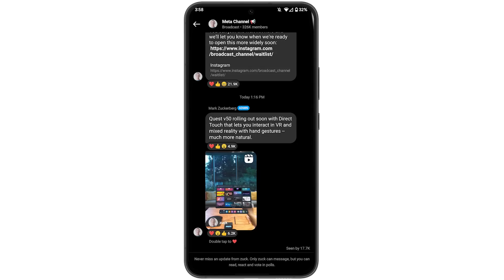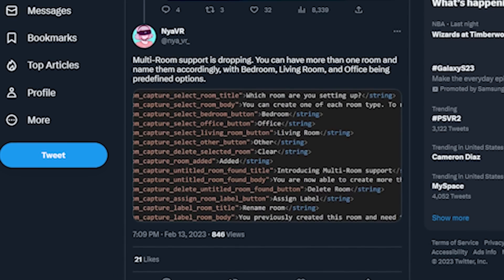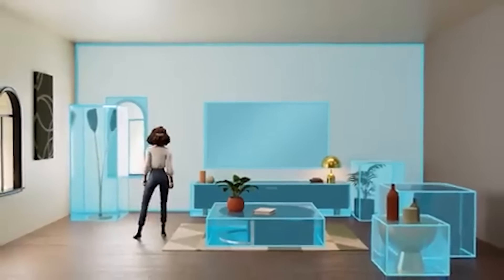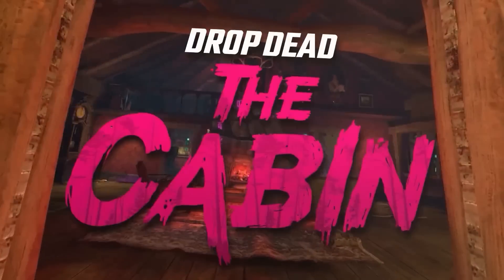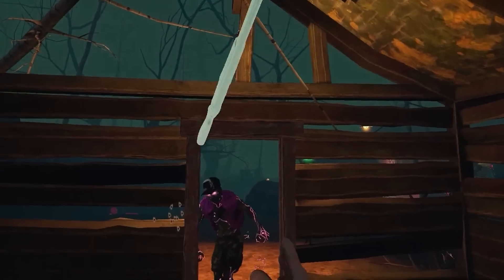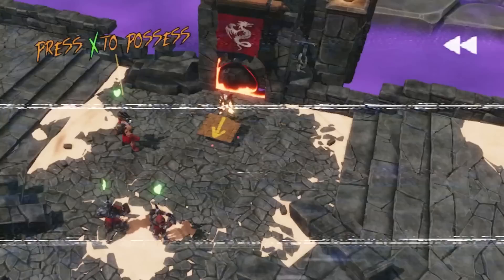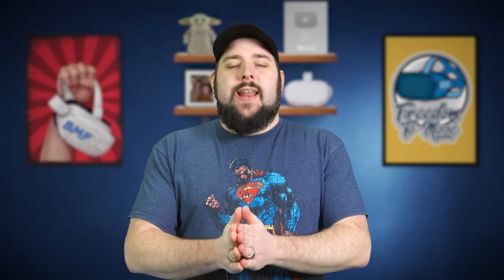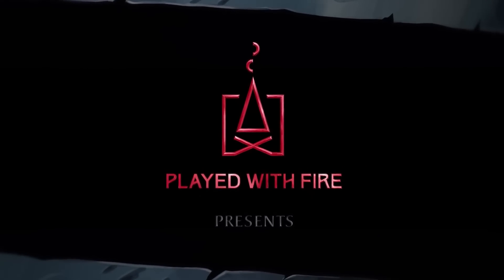Quest 2 Update v50 Brings New FEATURES!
Today we are checking out the new Quest 2 update v50 and talking about new Quest 2 games coming soon!